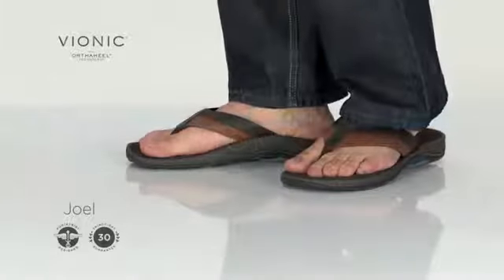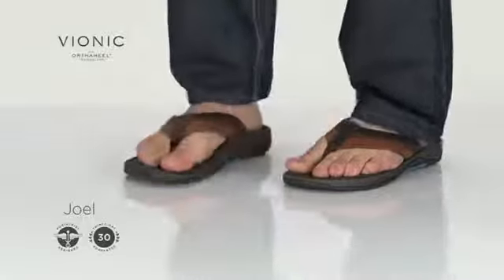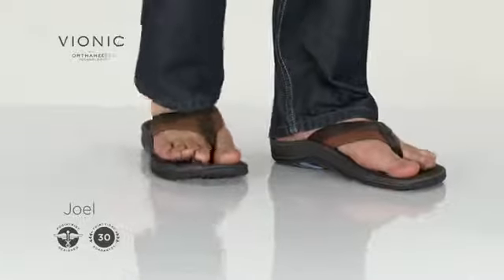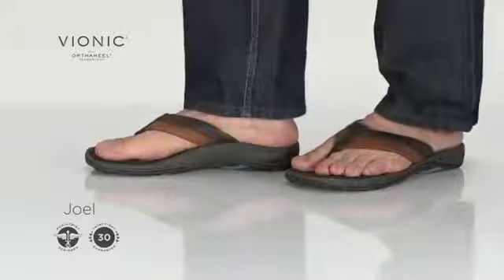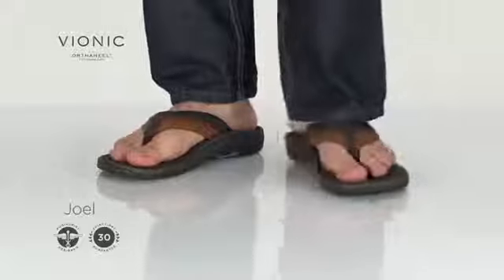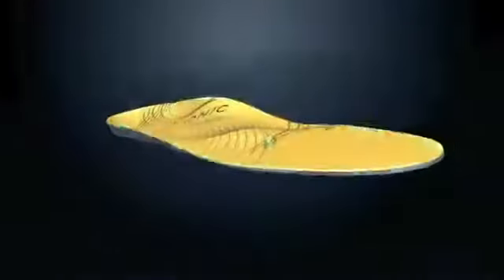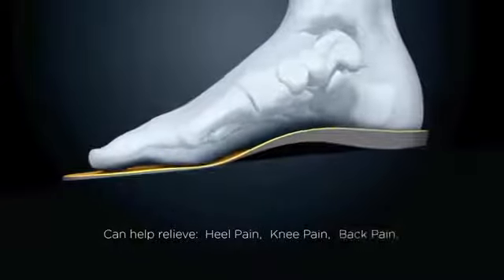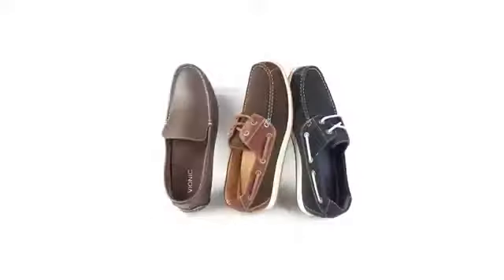Vionic with Orthaheel Technology Joel Men's Sandal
Promotional Video showing the features and benefits of the Vionic with Orthaheel Technology Joel Men's Sandal.